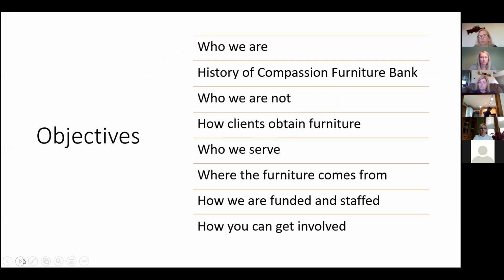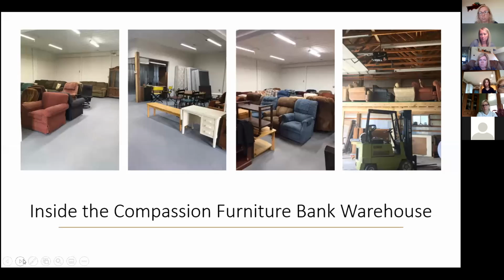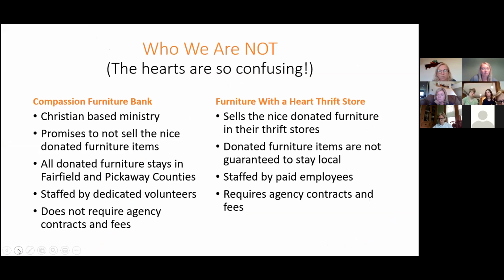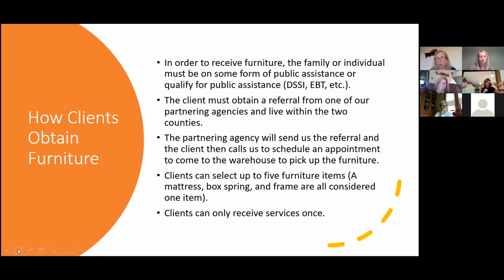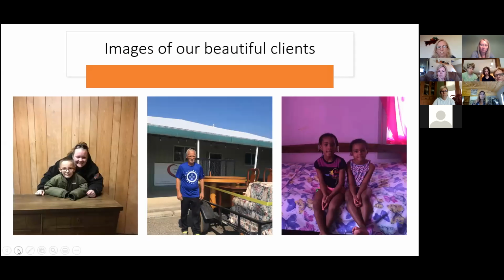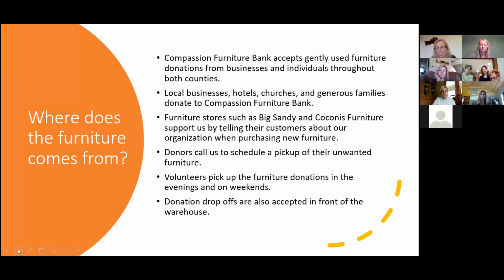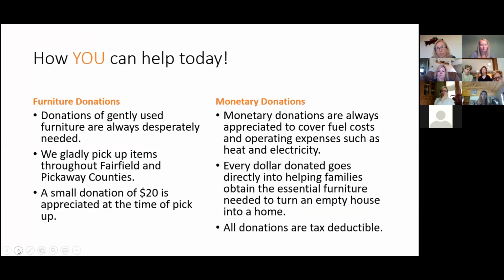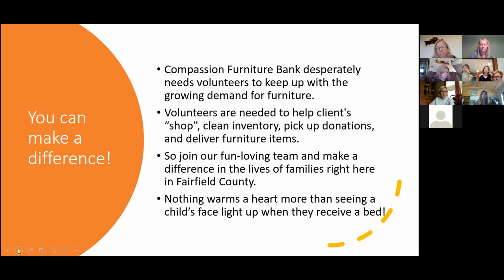Compassion Furniture Bank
Our mission is to provide furniture to individuals and families of Fairfield and Pickaway counties struggling to furnish their own homes due to poverty and severe life challenges. Our Vision for out work is to help Fairfield and Pickaway County individuals and families in need to live in furnished homes, thereby improving quality of life, strengthening family units, and building a better community.

Want to be sure to catch our next Virtual Community LIVE? Visit our calendar to find the most up to date events!

We are always looking for ways to improve Virtual Community. So, put some good karma out in the world and leave us your feedback by taking this quick survey